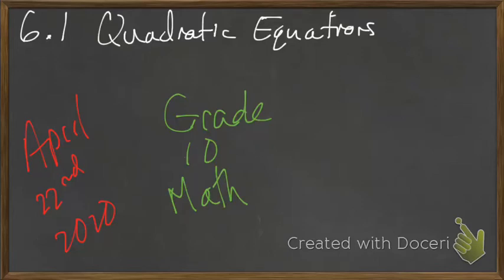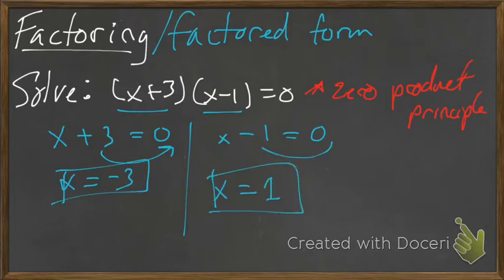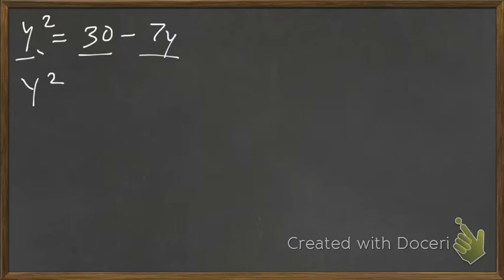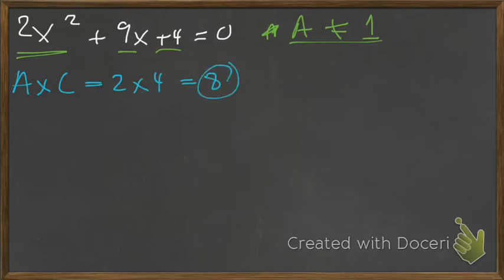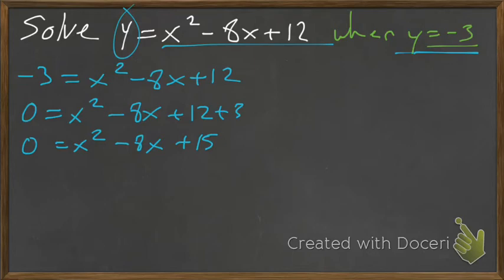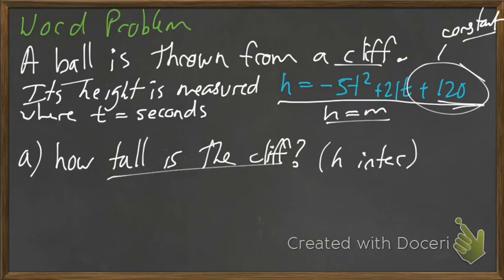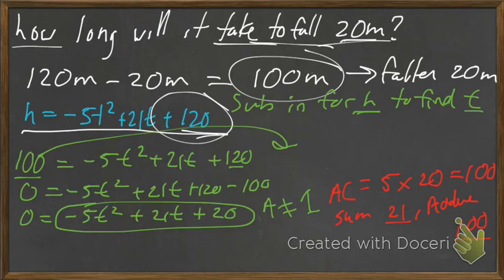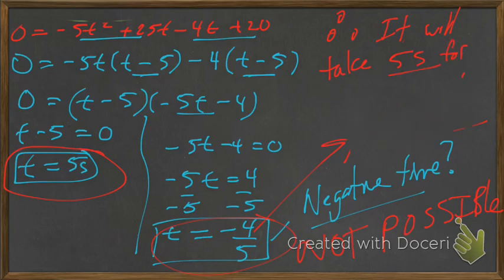6.1 Quadratic Equations